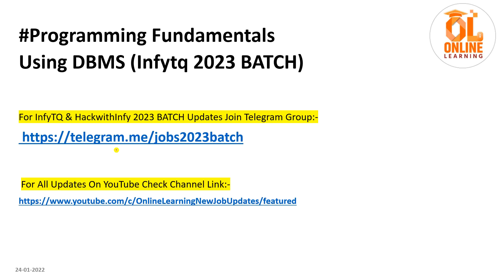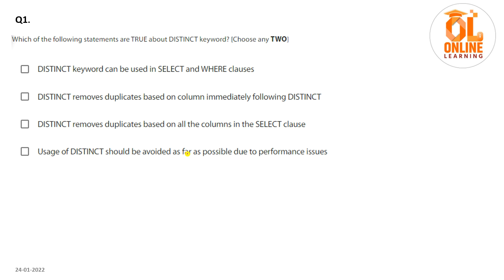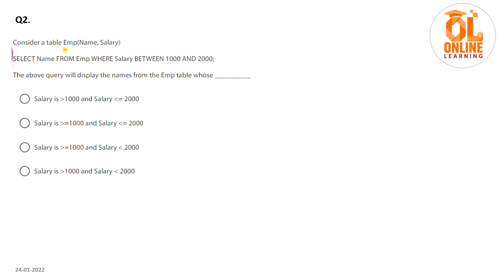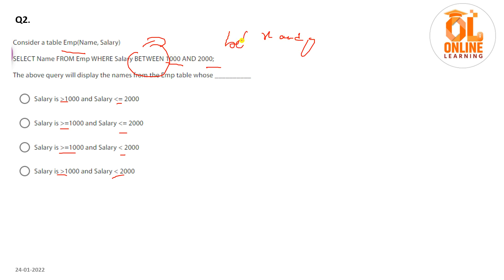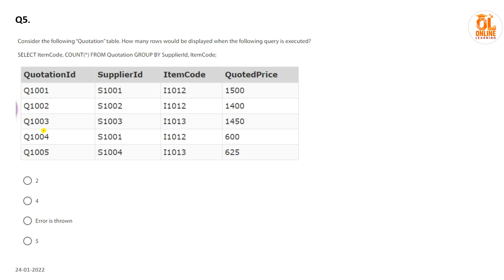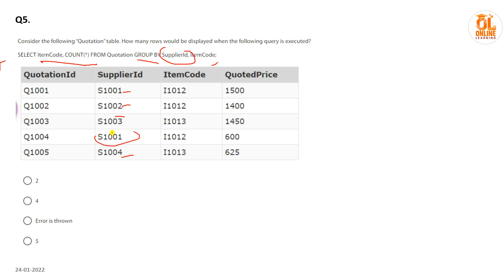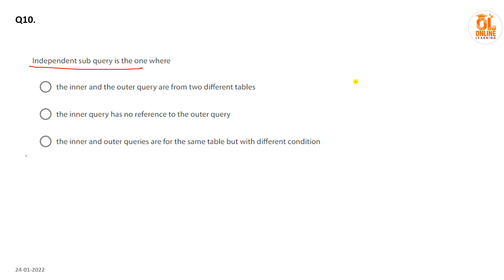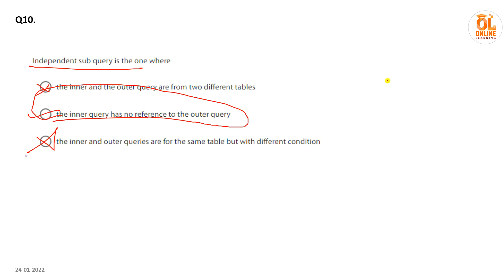Infytq 2023 BATCH DBMS Previous Year Questions | PART-2 | Day-11 | Crack InfyTQ Exam | DBMS Question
Hello everyone this video is related To InfyTQ 2023 Batch Coding Question so in the video if you have any doubt you can ask in the comment section.

💥💥Special Infytq & Hackwithinfy Exam Updates Telegram Channel Link:- 2023 BATCH

🔥📌Video Topics:-
infytq dbms previous year questions
infytq dbms 2023 previous year questions
infytq dbms questions
infytq 2023 dbms questions
online learning
infytq previous year coding questions 2023
infytq previous year coding questions
infytq coding questions
online learning lokesh bagora
infytq dbms preparation 2023
infytq 2023 batch dbms preparation
infytq
infytq 2023 preparation
infytq 2023 preparation
infytq 2023 python preparation
infytq 2023 python notes
infytq 2023 python series
infytq 2023 preparation
infytq 2023 preparation
infytq python notes
infosys recruitment 2023
online learning
inftyq